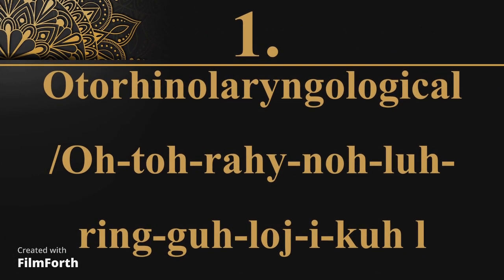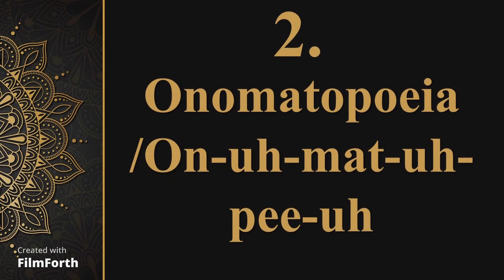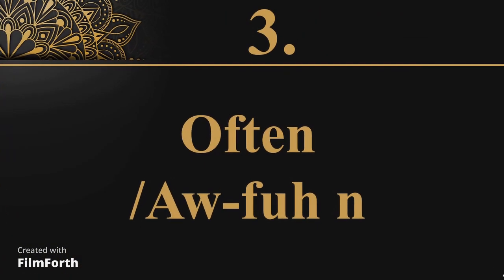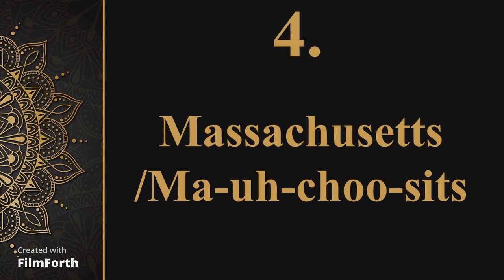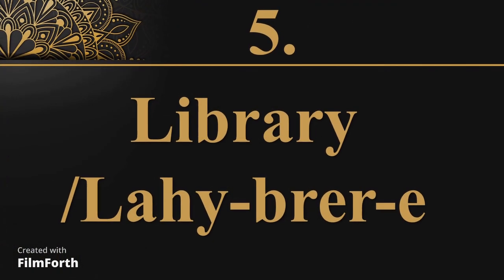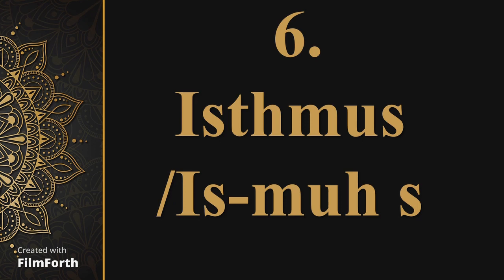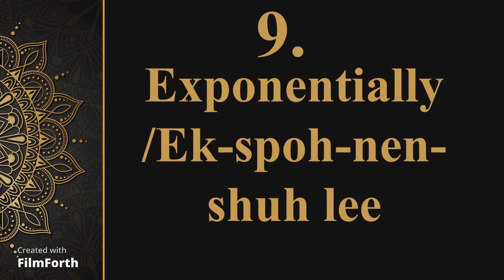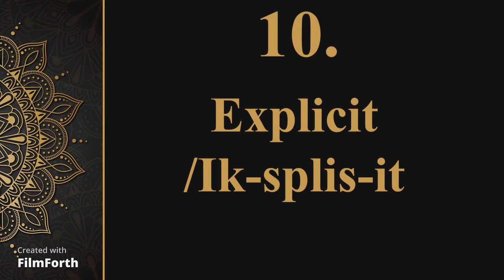The 10 most unique to pronounce words in the English language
In this video, we will discuss the ten most unique to pronounce words that are very interesting from the perspective of pronunciation. Don't sweat it. Just watch this video and become an expert in the pronunciation of these words.